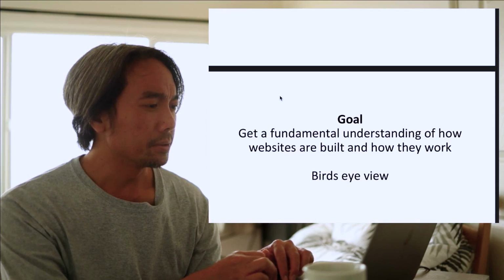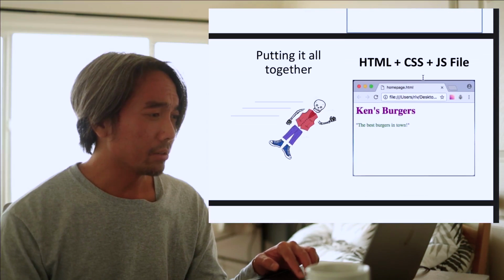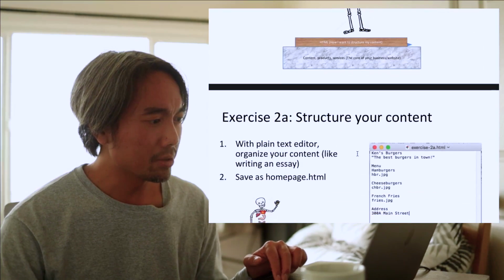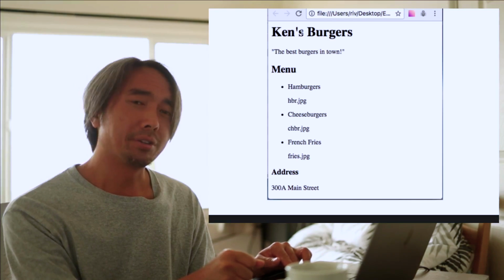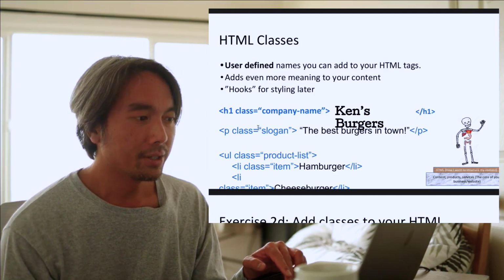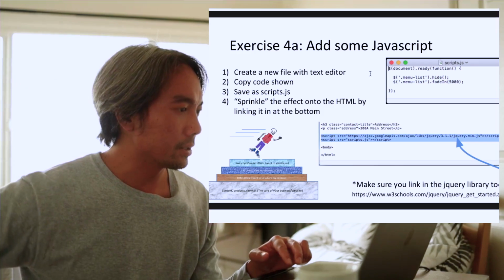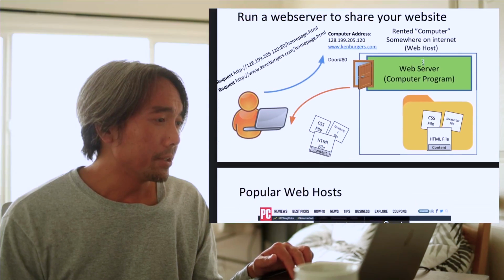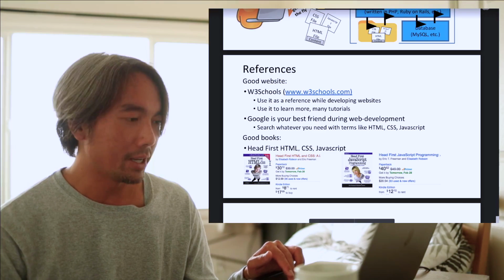Beginner Web Programming - All you need to know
All you need to know to begin web programming, the right way!  Learn to use HTML, CSS, Javascript properly.

This is an old presentation and I'm presenting it again just for fun!  If it helps you then I'm happy to hear!